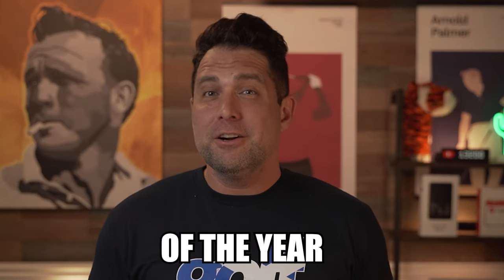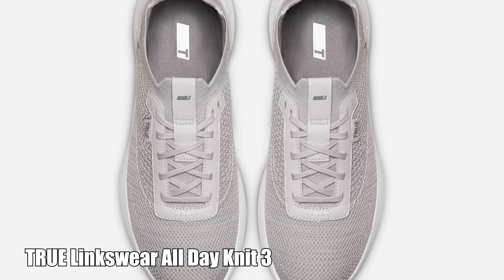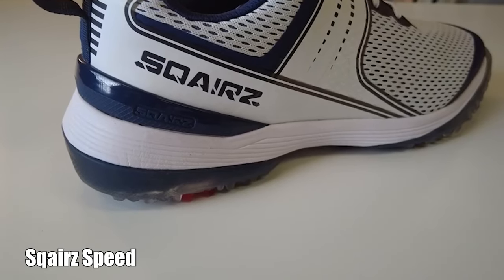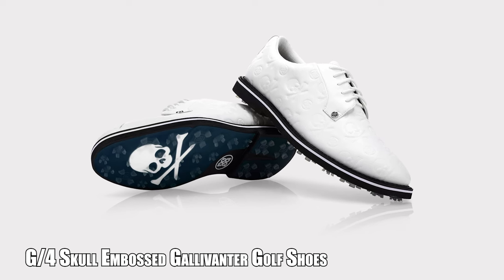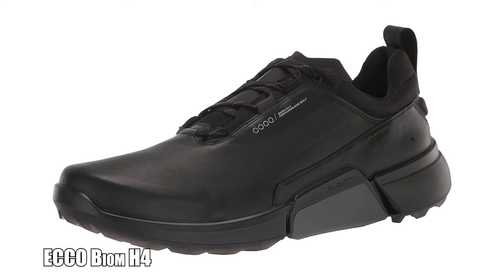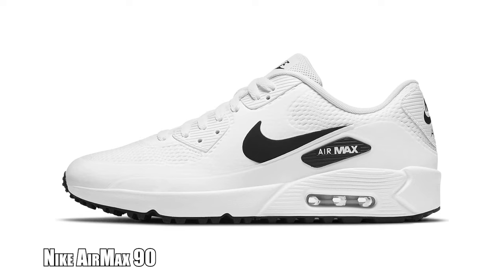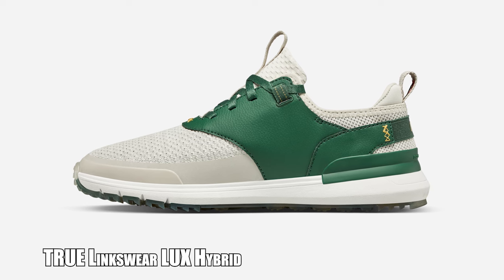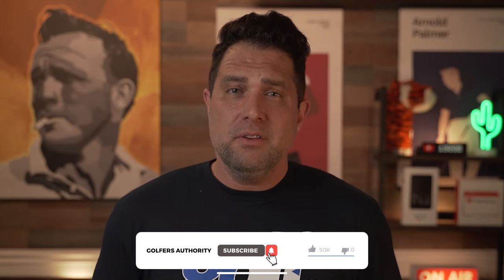Top 12 BEST Golf Shoes 2024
Want to find the best golf shoes for your game? Look no further! Today's video discusses the top 12 golf shoes for 2024, including the latest styles and brands. Whether you're a beginner or a pro, these shoes are sure to improve your game and keep you comfortable on the course.